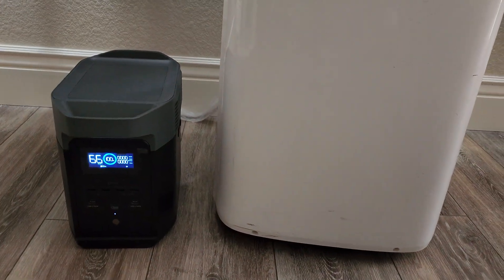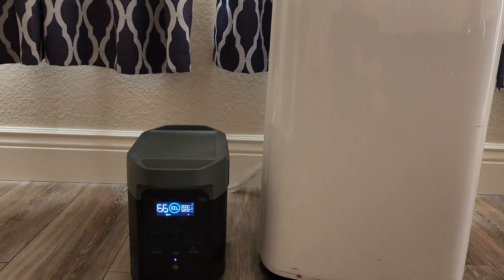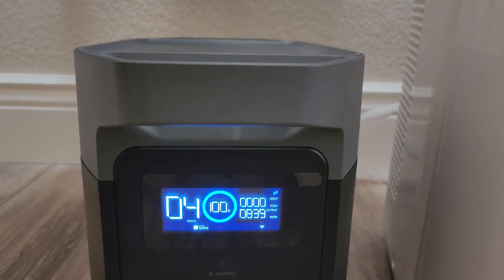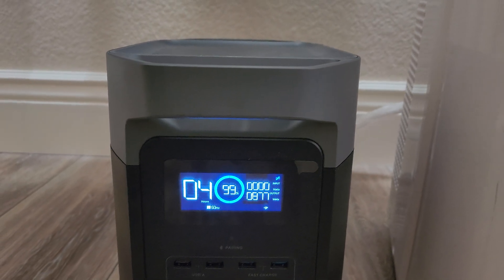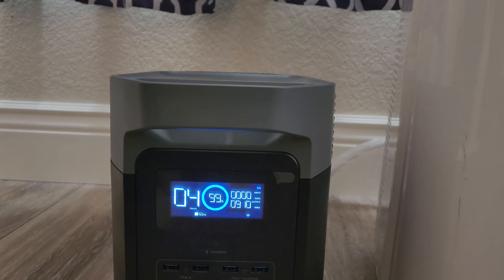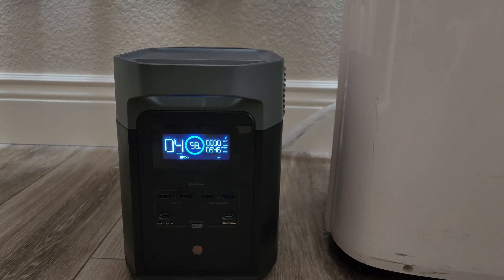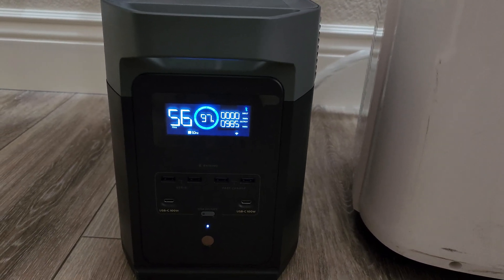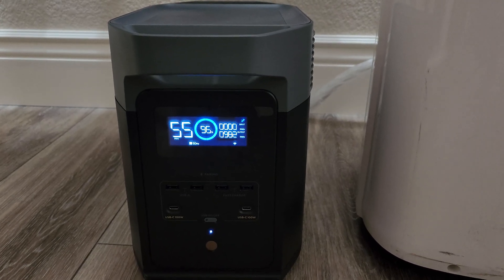Ecoflow Delta 2 running an 8000 BTU AC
Testing the Ecoflow Delta 2 to see if it will power up an 8000 BTU portable air conditioner.  It will run the AC unit for about an hour.